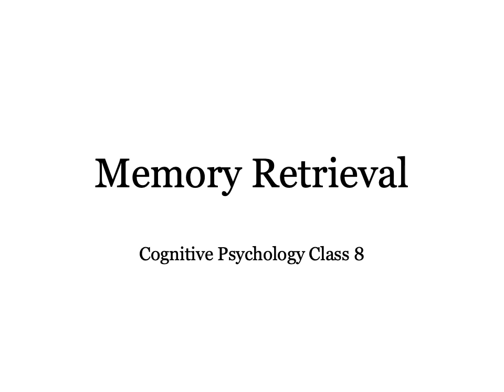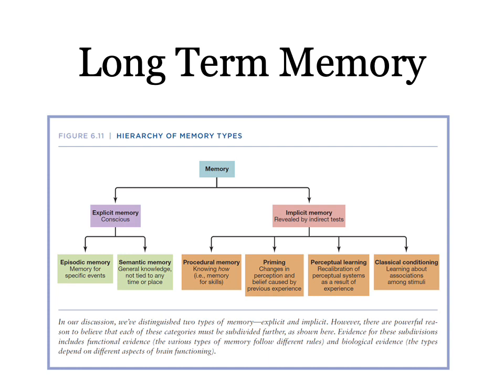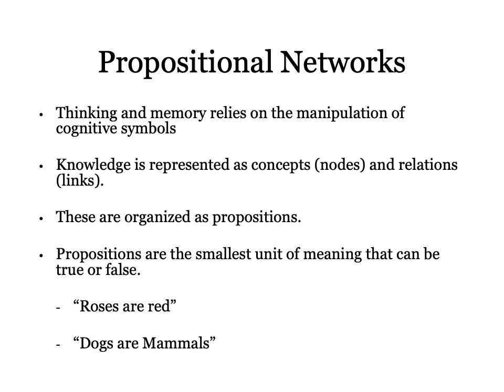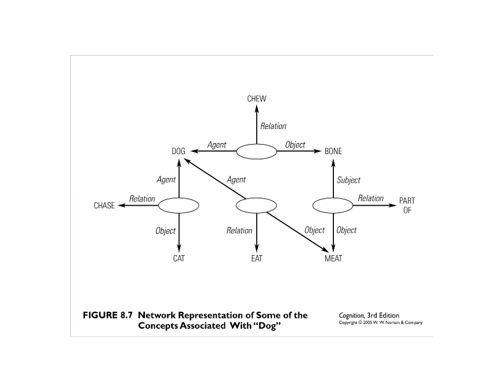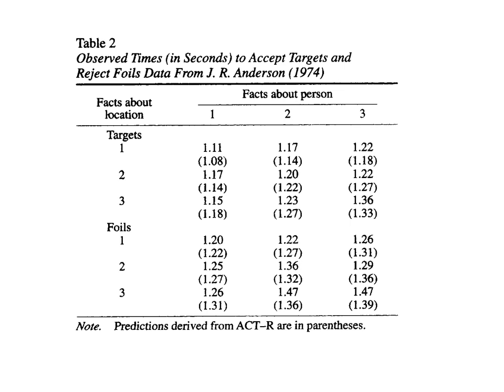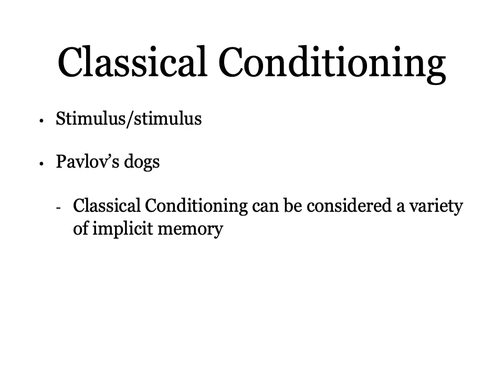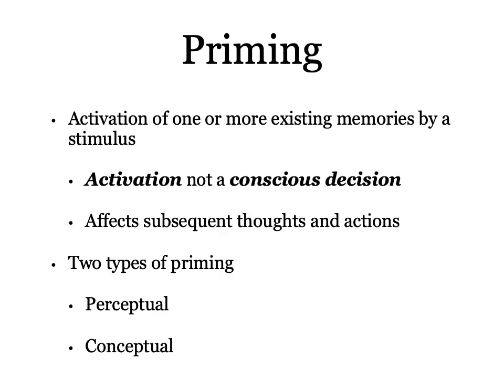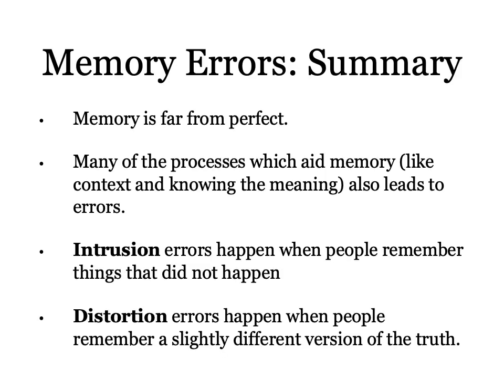Cognitive Psychology (2135) Unit 8 Lecture: Memory and Retrieval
This lecture is on Memory Retrieval and Memory errors and corresponds to Anderson chapter 7